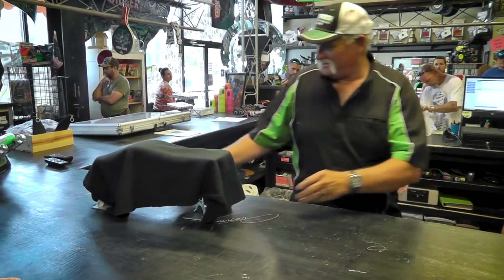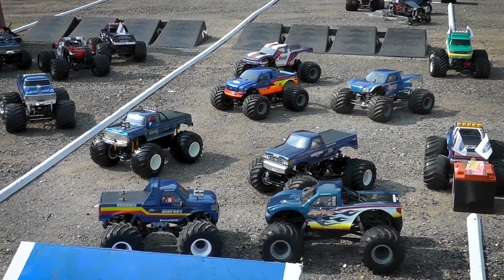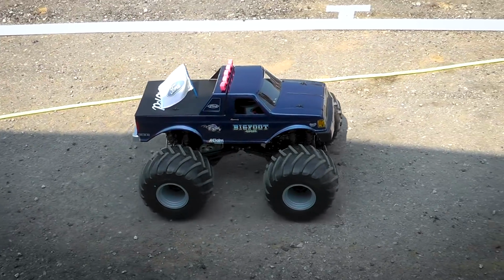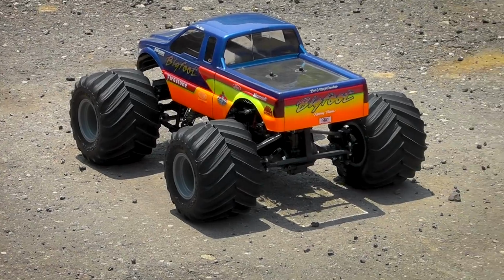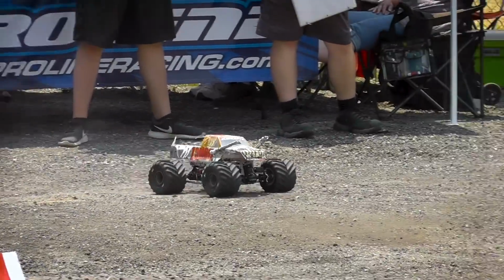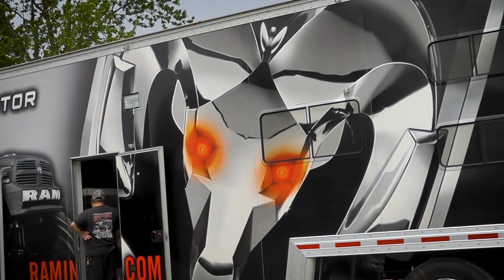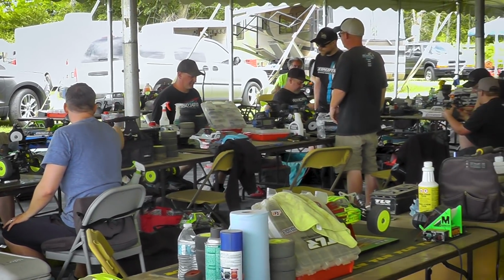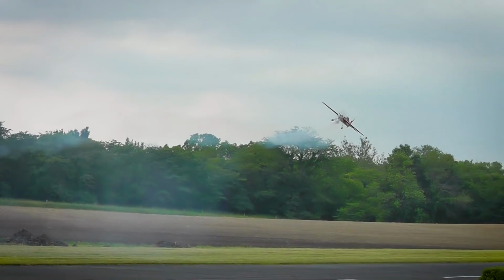JConcepts VLog - Bigfoot Open House and Horizon RC Fest 2019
JConcepts was on the road again, hitting several events over the last month.

First up is our annual trip up to Diggers Dungeon, home of the legendary Grave Digger in North Carolina, for the No Limit World Finals.  Always a great time and we had several drivers dominating the competition all weekend long.  We also presented Dennis Anderson with a limited edition Spectra Chrome King Sling body on a cool custom stand.

After a quick regroup back at JConcepts headquarters in Florida, we headed back out for the Bigfoot Open House, one of our favorite events every year.  The Trigger King guys put on a great event and it's alway great seeing the Bigfoot trucks from over the years all in one place.

Next we headed to Illinois for the Horizon Hobby RC Fest but a quick detour on the way had us visiting another great Monster Truck Team, the Hall Brothers and Raminator.  We were fortunate enough to get a quick tour and see some testing and tuning of Raminator.

Our final step on this trip would be Horizon's RC Fest, a great event showing off everything Radio Controlled Hobbies has to offer.  There were several events all weekend long including an 8th scale race, Monster truck event, crawler track and so much more.  JConcepts was set up showing off several new products and our team drivers had a great showing at the 8th scale races and the Monster Truck races.

Check out a few links below and be sure to book your trips for next years events.